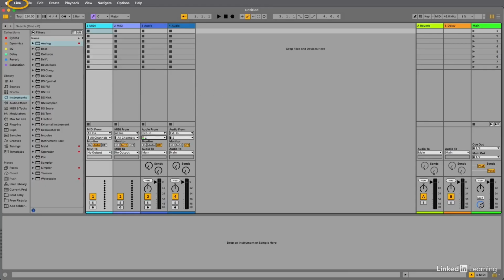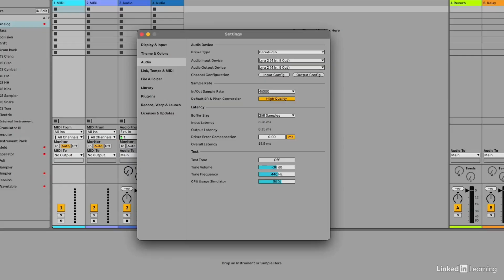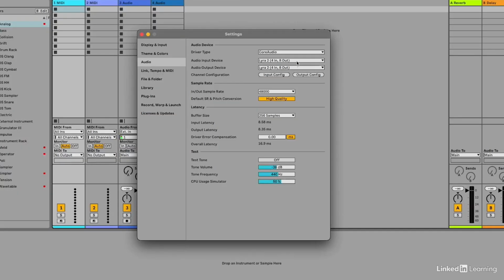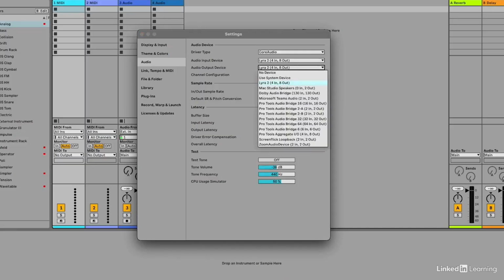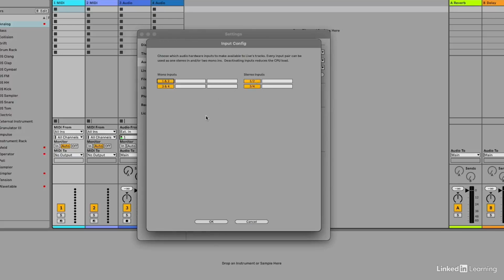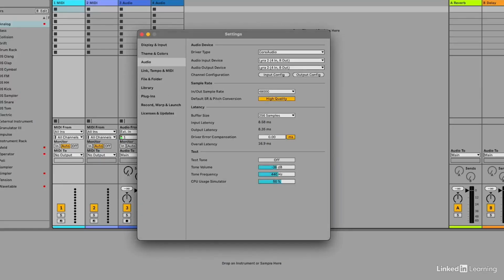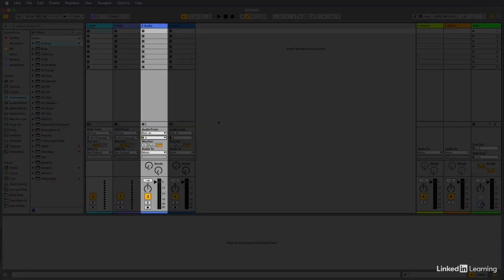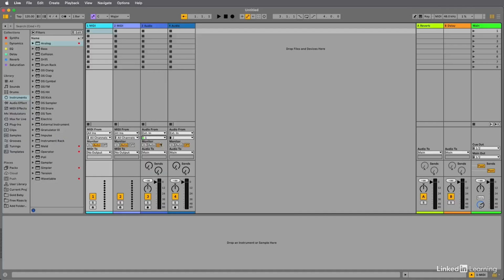04 Configuring your audio I⧸O setup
1. Getting Started with Ableton Live